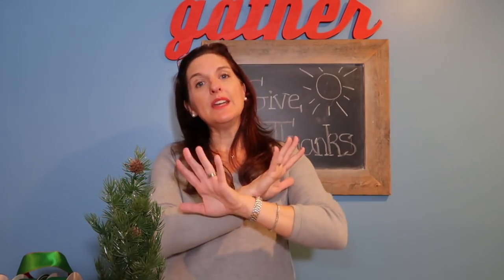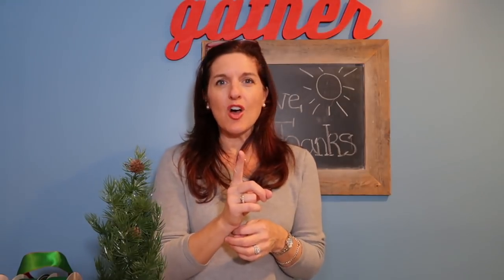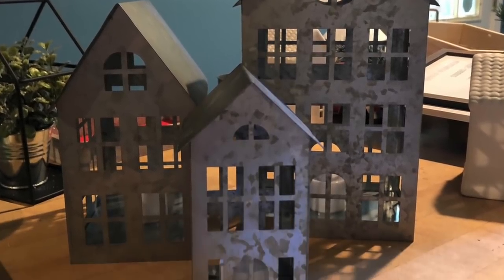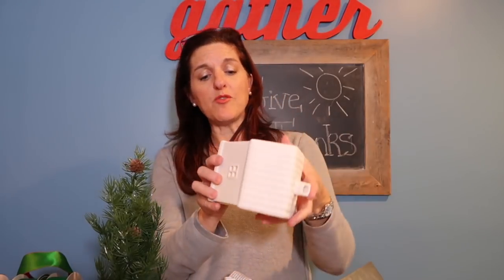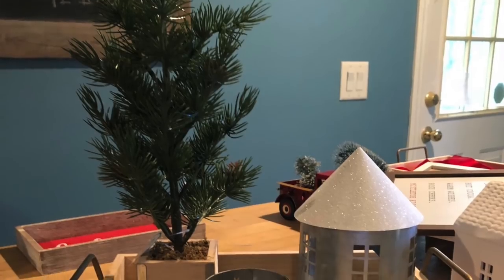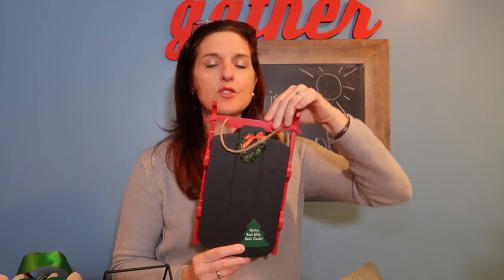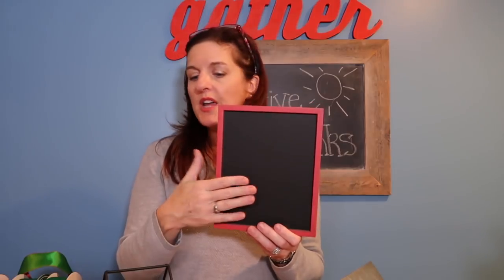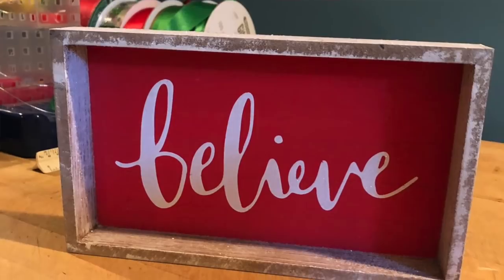Target 2018 Dollar Spot Christmas Haul!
I FINALLY had good luck at the Target Dollar Spot! Today I'm bringing you a HUGE DOLLAR SPOT CHRISTMAS HAUL and I may have gone a little nuts;). Not sure how I'll use it all yet, but I love what I picked up! eta: Thanks to one of my subscribers for letting me know Target is offering 10% off to Veterans through 11/12! Great job, Target! See link for details

I’m so glad you’re here! If you like this video, please show it some love by liking, commenting, and sharing!